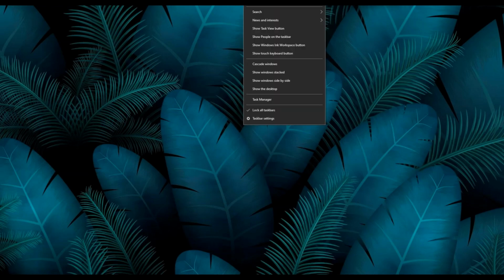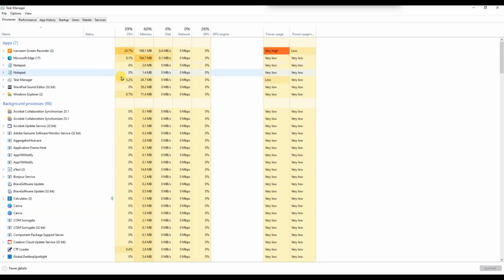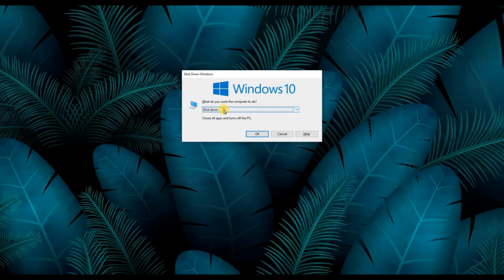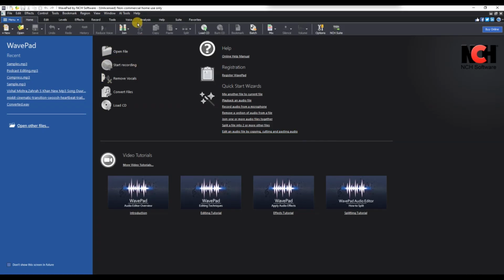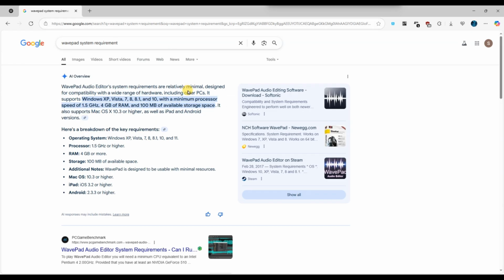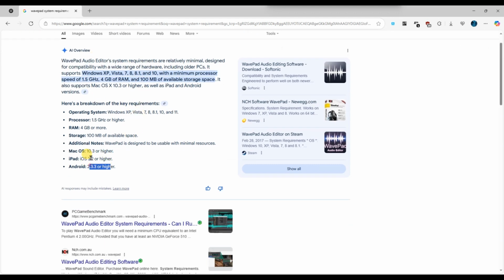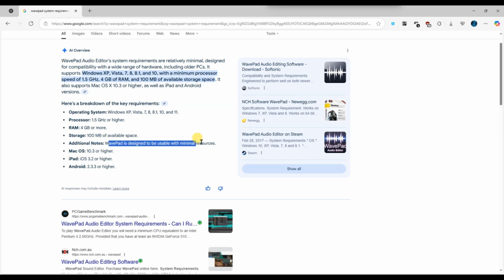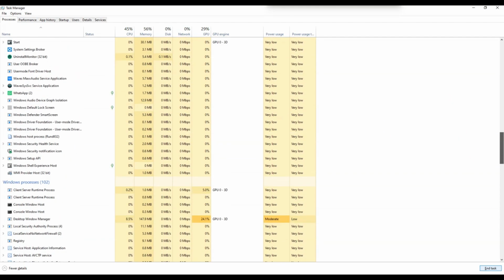How to Fix WavePad Not Responding 2025?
If you’re facing issues with WavePad not responding or freezing, this video will guide you through easy and effective solutions to fix the problem quickly. Learn how to properly close the app using Task Manager, restart your computer, and run WavePad as an administrator to resolve permission issues. We’ll also show you how to check for updates via the Help section in WavePad and where to download the latest version from the official website. Plus, find out how reinstalling the software and disabling conflicting antivirus or firewall temporarily can help restore WavePad’s performance. Follow these step-by-step fixes and get back to smooth audio editing without interruptions.

Have questions or other tips? Drop them in the comments!